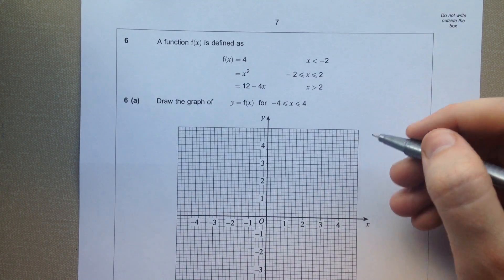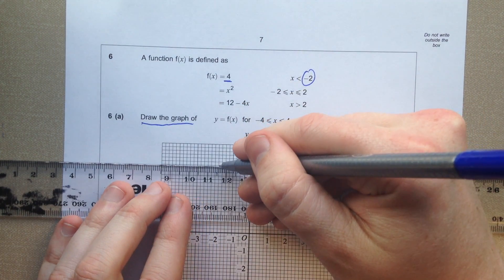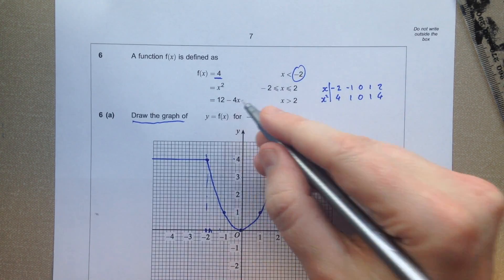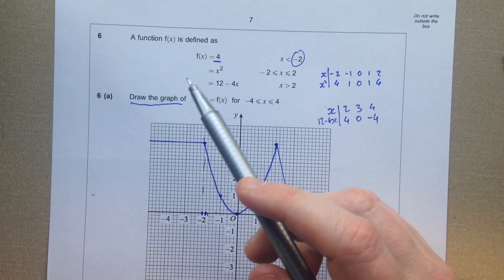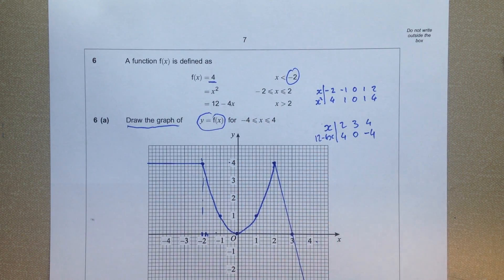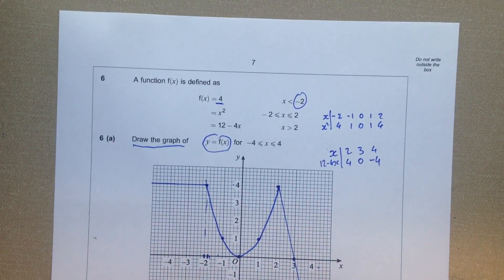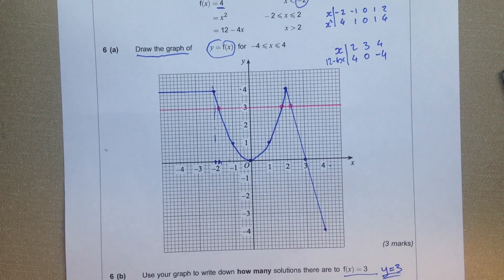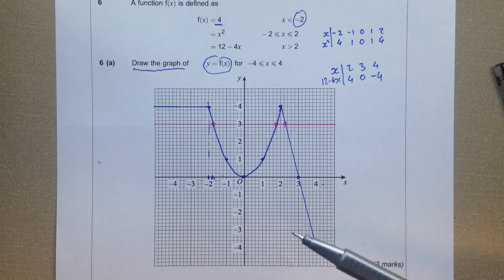AQA 8360 2013 JAN 2 Q6